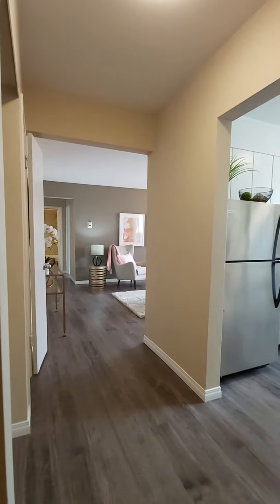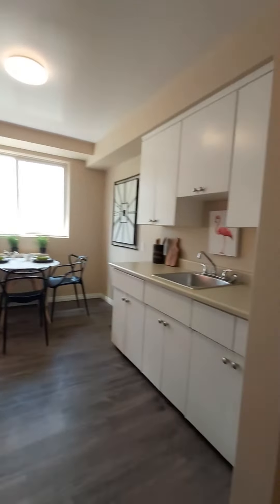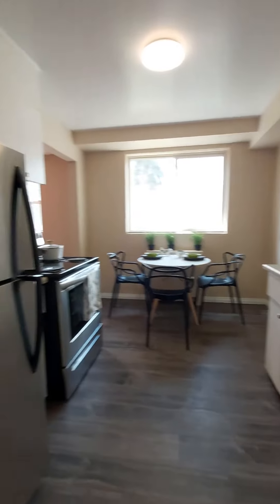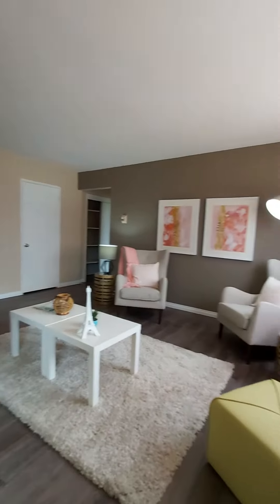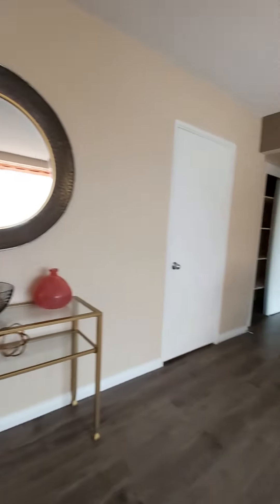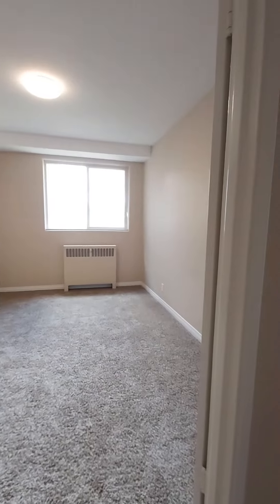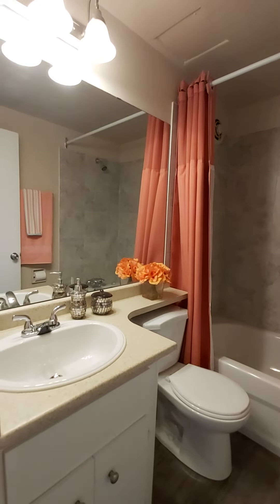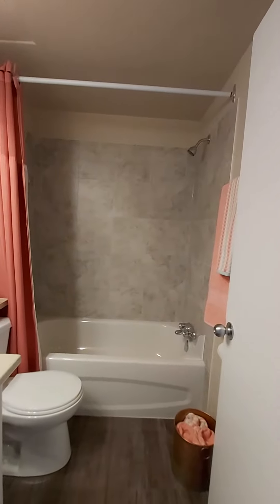Baywood Park - Upgraded 1 Bedroom - Edmonton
Welcome to Baywood Park
Set on beautiful, parklike grounds in the quiet, well-established community of Inglewood, the welcoming apartment community of Baywood Park makes you forget you're in the city. The pet-friendly property is conveniently located across the street from Westmount Mall and close to major access roads to downtown, Yellowhead Trail, and the Anthony Henday Parkway. It also offers great public transportation via a main transit hub at the mall, and easy access to several dedicated cycling routes. The family- and senior-friendly neighbourhood features great playgrounds, daycares, community centres, professional services, seniors’ communities and support, and several schools from elementary to high school. Recreational facilities in the area include an outdoor hockey rink, baseball diamonds, soccer fields, a water-spray park, and several smaller parks combining green space and playgrounds. Baywood Park has all the benefits of being close to the Westmount area, with nearby attractions like the Royal Alberta Museum in Glenora, Coronation Park, and the Telus World of Science in Woodcroft, as well as eclectic galleries, shops, and restaurants. Baywood Park features reasonable rents and very spacious, bright, classic or renovated one- and two-bedroom suites, with several floor plans and buildings to choose from. Our friendly, on-site staff proactively maintain the premises and respond quickly to tenant requests.